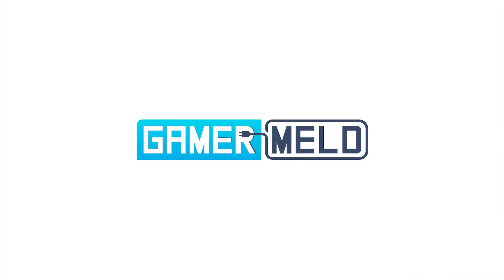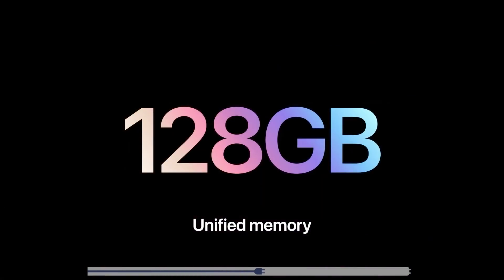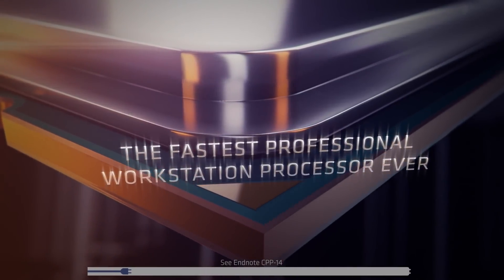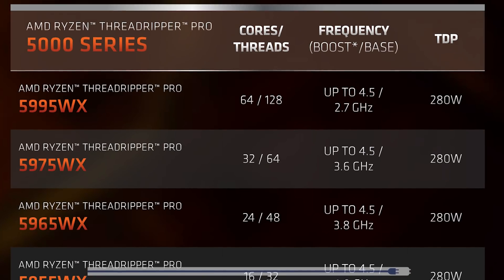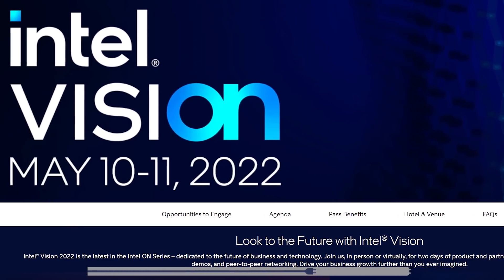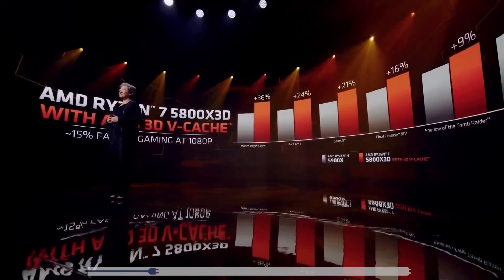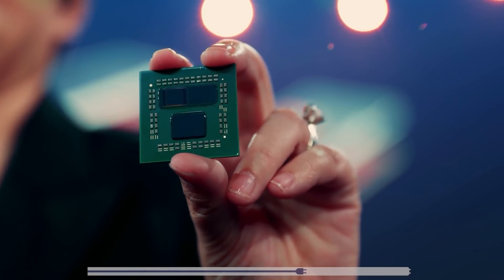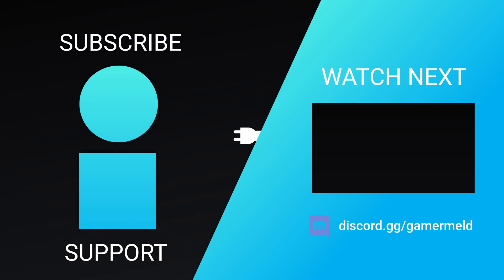Intel’s MONSTER Alchemist GPUs Are FINALLY Releasing WHEN?!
Ryzen 3D and more CPUs get release and pricing, Intel ARC Alchemist GPUs get a release, Threadripper 5000 is official and Apple's new chip obliterates the 12900K!

TIMESTAMPS
0:00 Intro
0:18 Apple’s New Chip Crushes Intel
1:55 AMD Released Threadripper 5000
2:58 Intel’s Alchemist GPUs Get A Release
4:10 Ryzen 3D & More Cost How Much?!